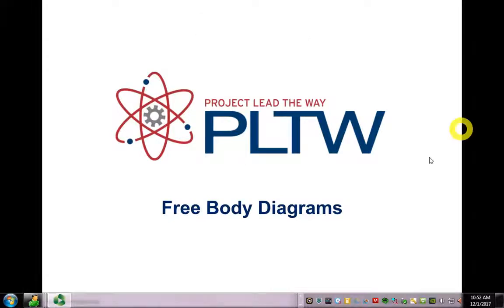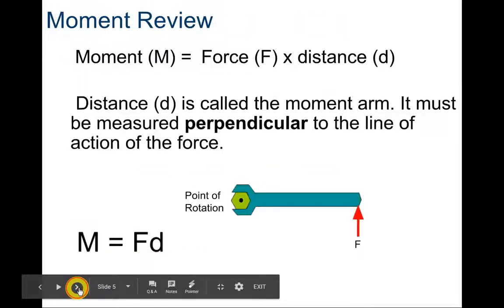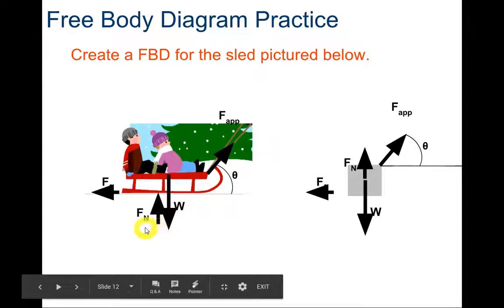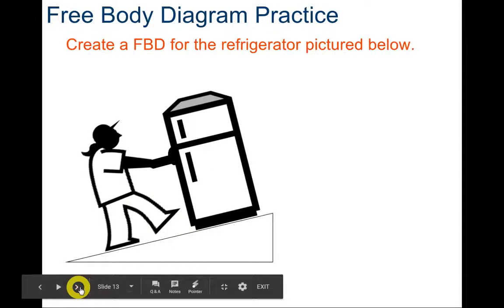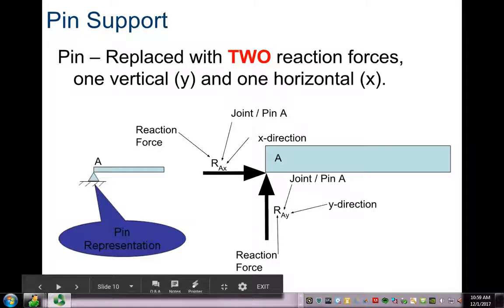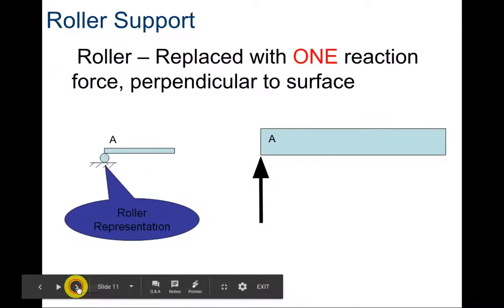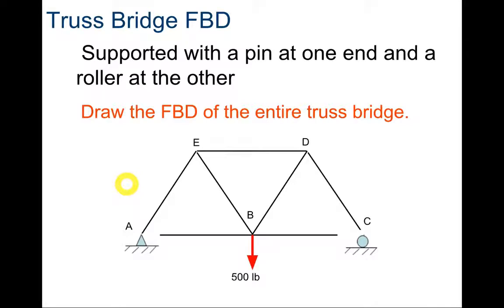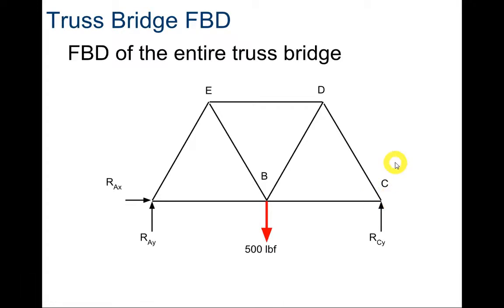Free Body Diagram